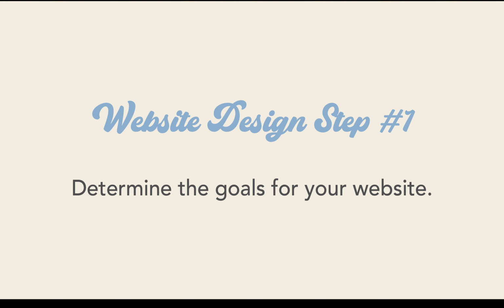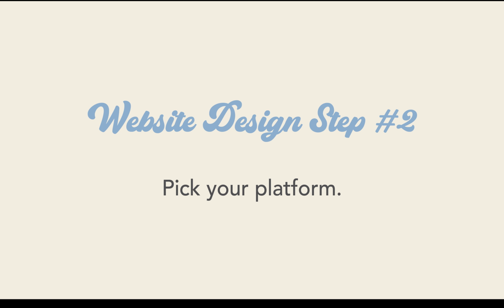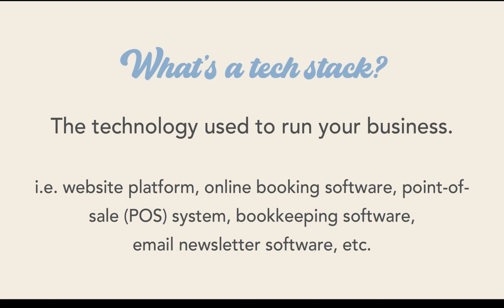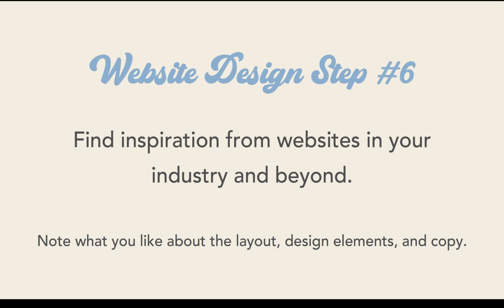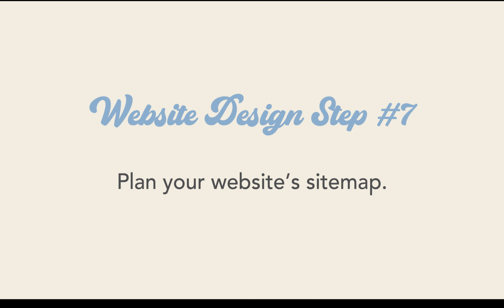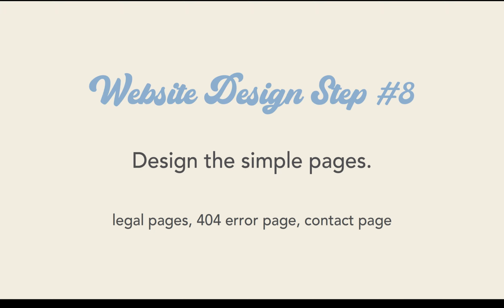The Website Design Process | Self-Employed School | Module 5, Lesson 4 (20/28)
A website is probably the most overwhelming project you’ll tackle when starting a business. This is why I recommend hiring a designer, but whether you decide to hire a designer or DIY, this lesson will give you insight on the design process to help make whichever route you take easier and more efficient.

✨ This video is part of my free Self-Employed School online course. Access the course materials and additional lessons here.

RESOURCES

🖊️ 7 Mistakes DIY Squarespace Websites Make - And How to Fix Them ➡️

ABOUT ME: Hey there! I’m Meg: Recovering girlboss who downshifted to simplicity. On this channel, I share tips on growing a business that aligns with your values as well as slow, simple, joy-filled living.

Ready to get business savvy?